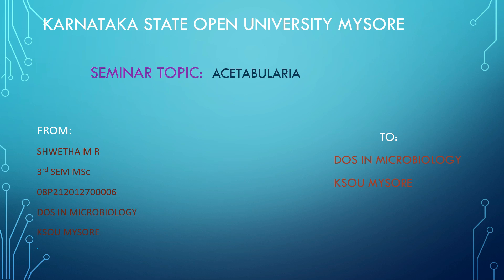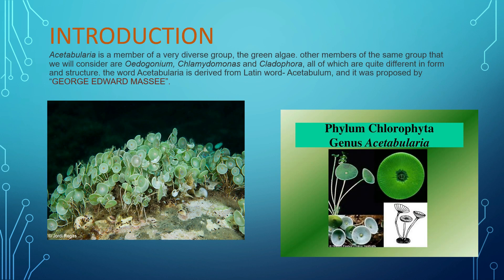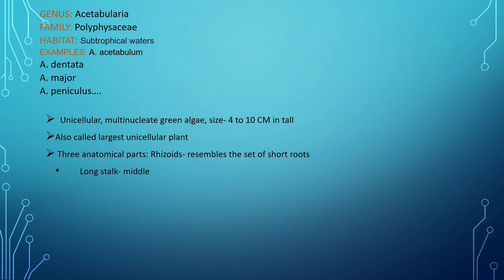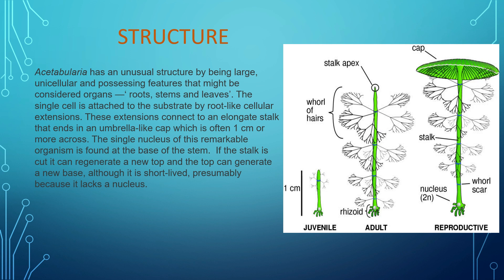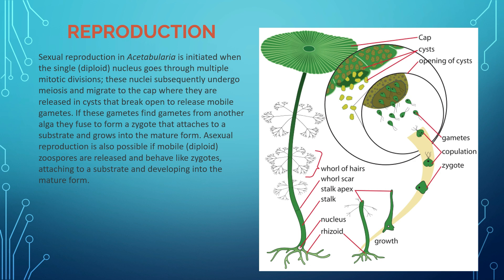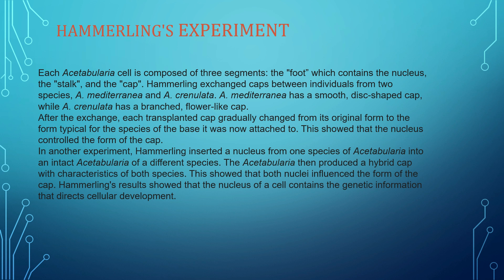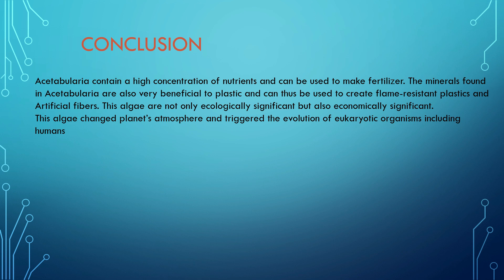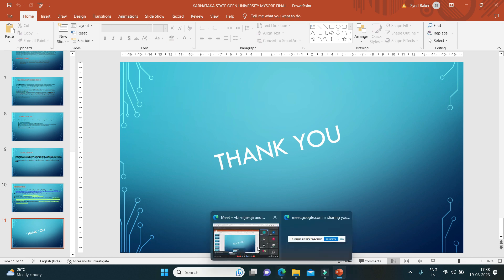Overview and importance of Acetabularia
Hosted by Dr. Niranjan Raj. S and Dr. Syed Baker